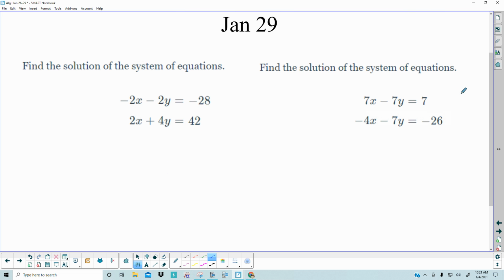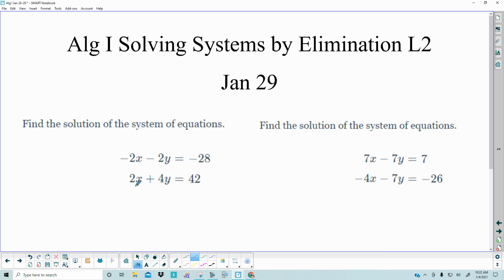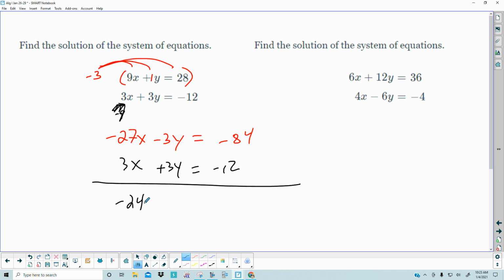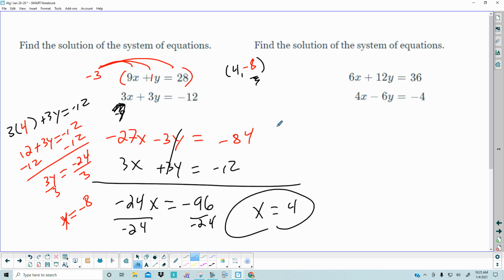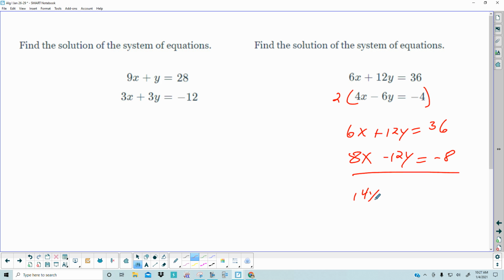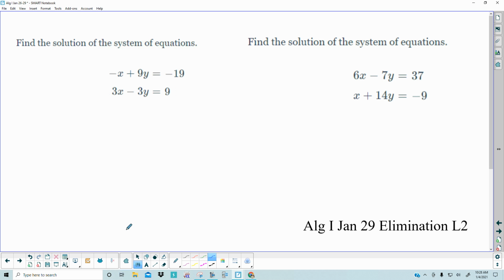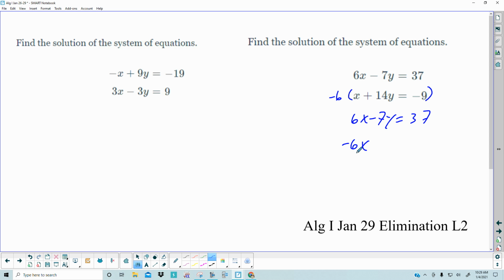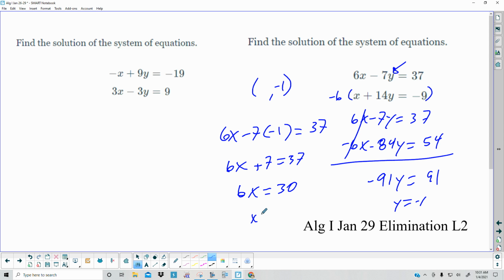Alg I Jan 29 Elimination L2